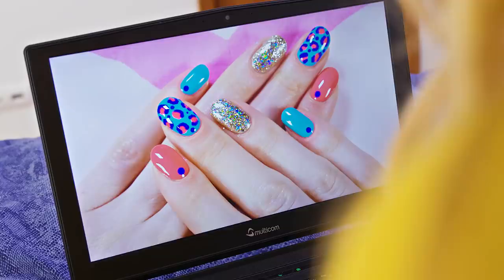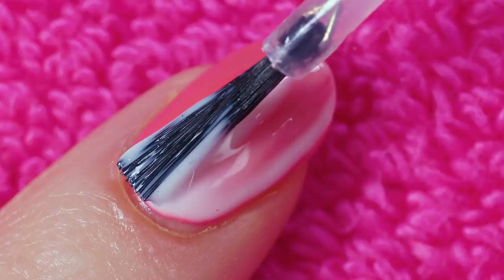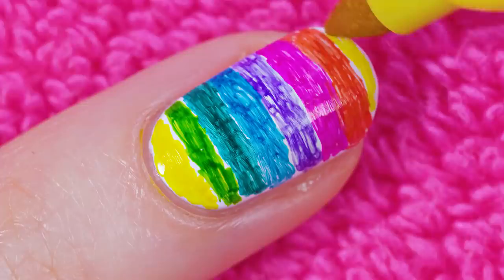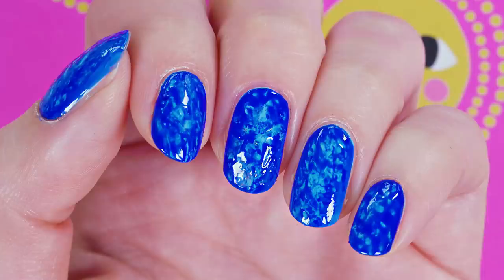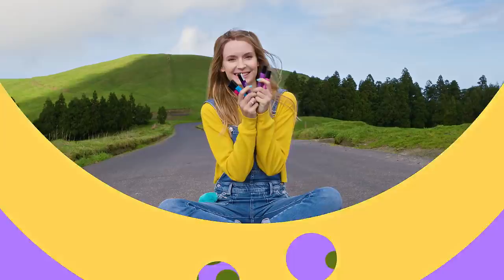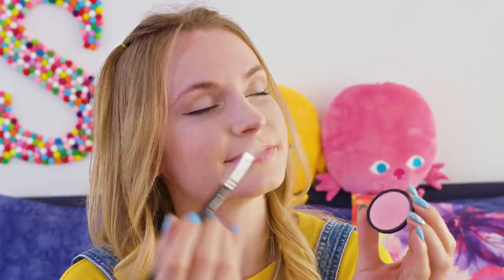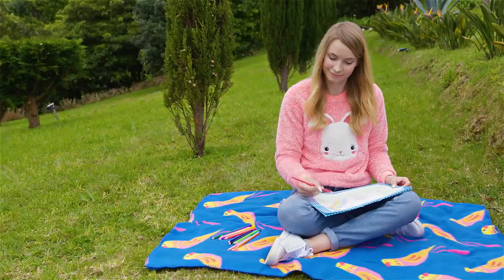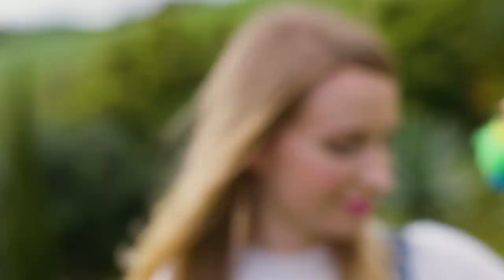Weird Nail Hacks & Tricks!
Nail art life hacks! This nail tutorial video shows over 17 nail hacks and beauty tricks that you've never seen before.  It includes DIY nail art tools, nail art compilation and nail hacks for kids, girls, short nails or long nails and nail hacks to grow your nails fast. This easy and simple nail tutorial shows how to make nail designs for beginners using weird tools like makeup, school supplies, DIY craft supplies and more!

DIY nail art studs with puffy paint! You can substitute nail art studs with puffy paint and create awesome nail art designs. This is a perfect trick for craft lovers and nail art beginners.

Don't have any matte top coat? No problem - use matte mod podge or other decoupage glue. Apply a layer over your manicure and your nails will become matte in a minute or two.

Sharpie nail art tricks! In this nail tutorial you will learn many genius nail hacks using sharpies. Combine sharpies and rubbing alcohol to create amazing abstract nail art designs. Draw colorful stripes with sharpies on top of a silver glitter nail and you have a completely new and unique manicure!

Water marbling looks so beautiful on nails but can be pretty tricky to achieve! Use two shades of nail polish and a piece of cellophane to create an easy marble nail design that turns out great every single time.

Have you ever considered using makeup products on nails? I have and they work great! Liquid eyeliners work as amazing nail art stripers! You can use glittery ones, colorful eyeliners or simple black versions. I show you how to make easy nail designs using all of these.

Want to match the color of your nails to the color of your lipstick? Easy-peasy! Apply some liquid lipstick on the nail and seal it with a layer of top coat!

One of the coolest nail art hacks is using pencil eyeliners and lipliners on the nails! They work so well! Just make sure to apply white base underneath for a more vibrant result.

DIY glitter nail polish and DIY colored nail polish! In this nail hack compilation video you will also learn how to make your own DIY glitter nail polish and a colored nail polish from eyeshadows.

Metallic sharpie nail designs are so easy to make and cool to look at. Simply combine dark base nail polish with some interesting designs using gold, silver and bronze sharpies.

You can also use the usual coloring pencils to make amazing nail art designs! Soak your coloring pencils in warm water for a minute to melt the tip and you're ready to draw on the nails.

Last but not least is a washi nail art technique! Take your favorite washi tape, cut it in small triangle pieces and you have your own DIY stickers to decorate your nails with.